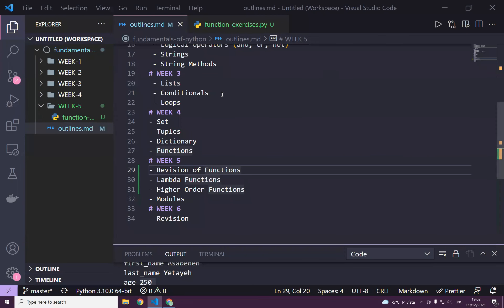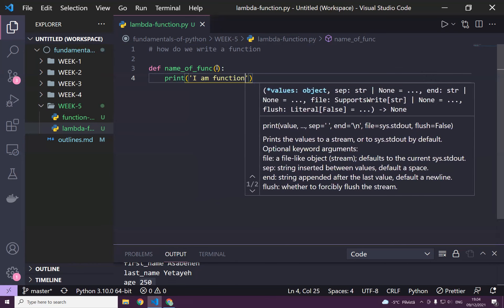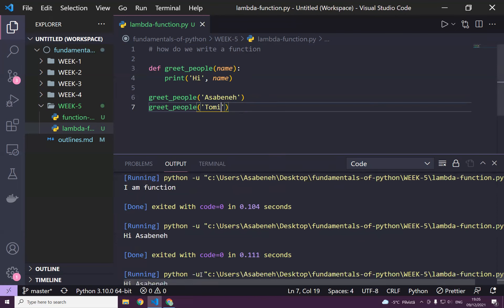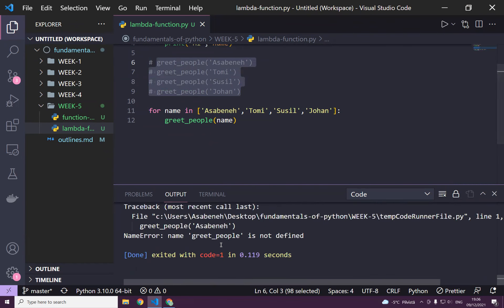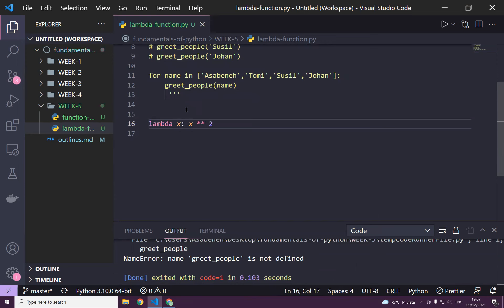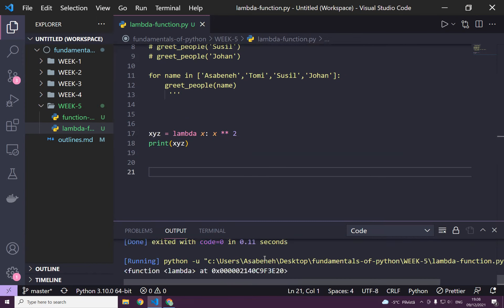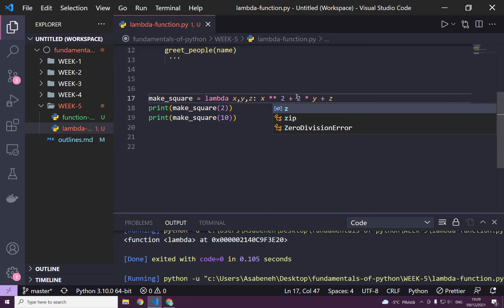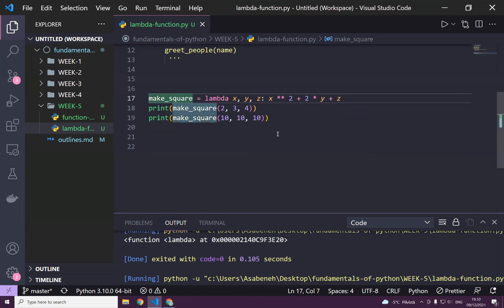19 - Lambda Functions